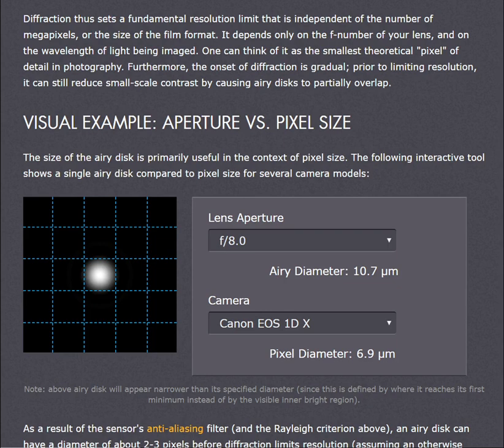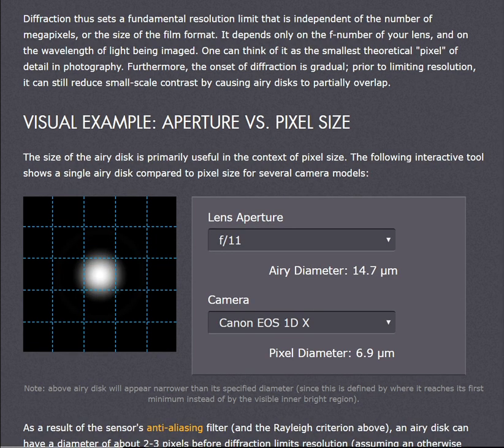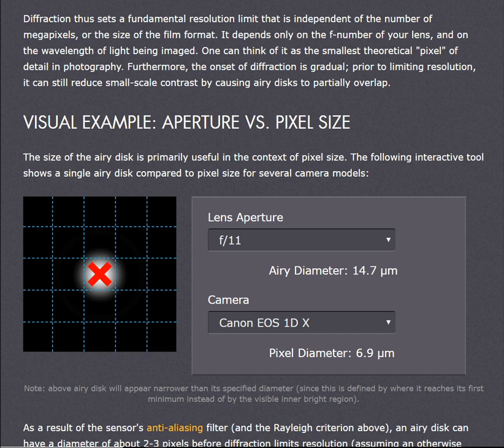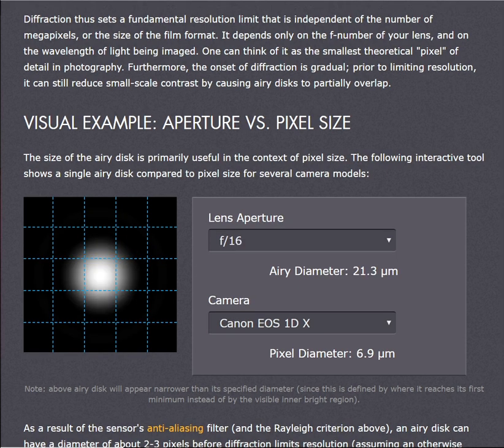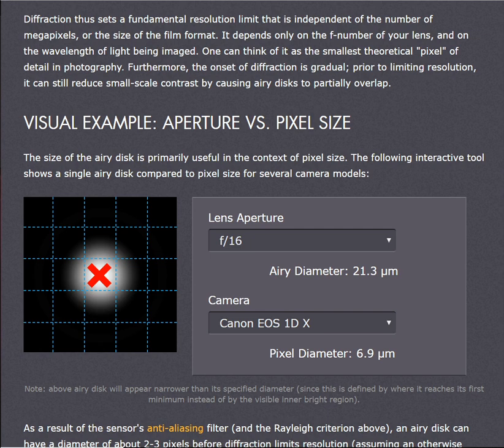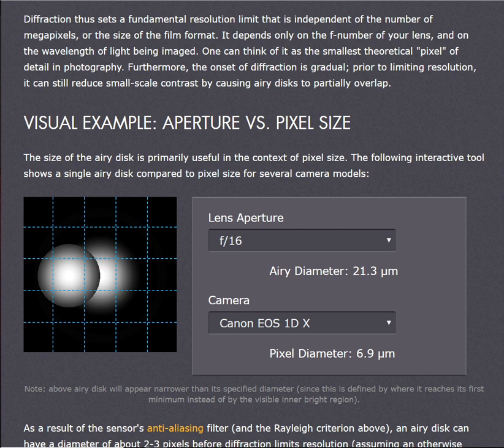Flat Earth. Understanding The Diffraction Limit (W) Conspiracy Catz